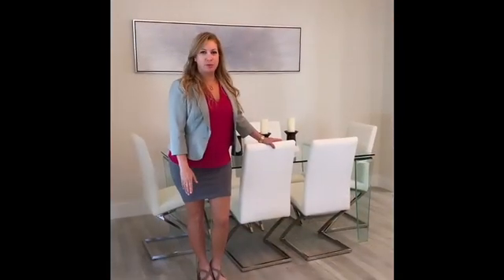CD73FF3D C952 4A91 9222 78DB7B3939C8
242 S.W. 31 Rd.
The Roads
3 2.5  plus Cabana 1/1
2,570 gross sq. ft.
Living Area under A/C 2,106 sq. Ft.
Pool 14X26
Carport
Quartz kitchen counter tops
car port 280 sq ft.
Res 1,814 sq ft.
cottage 202 1/1 sq ft.
entry 102
back porch 172
LOT 7,800.